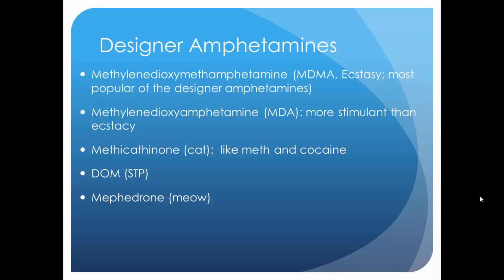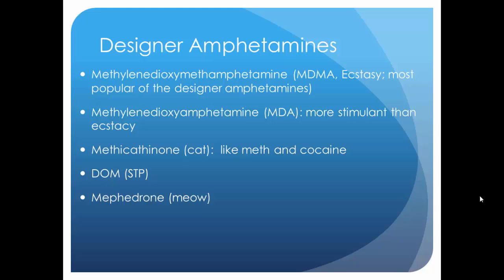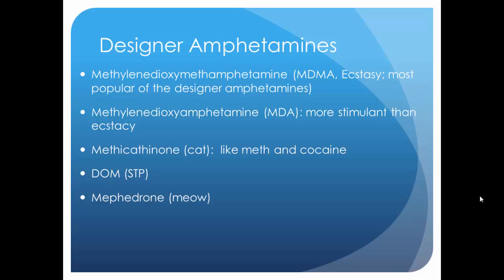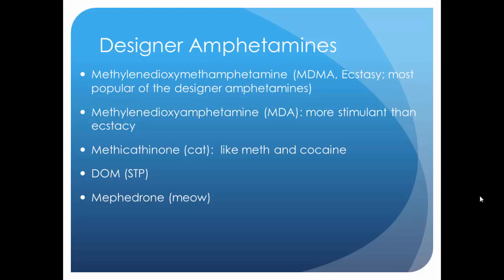Chapter 10 Part 02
Table of Contents:

00:00 - Designer Amphetamines
03:53 - Designer Amphetamines